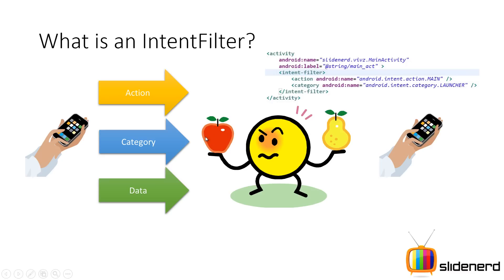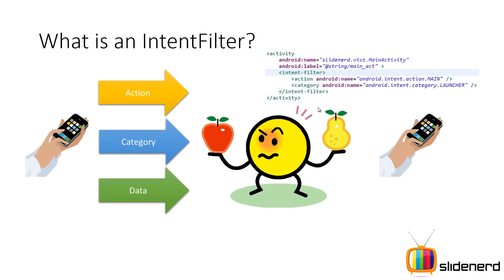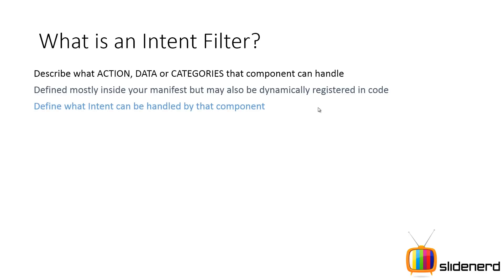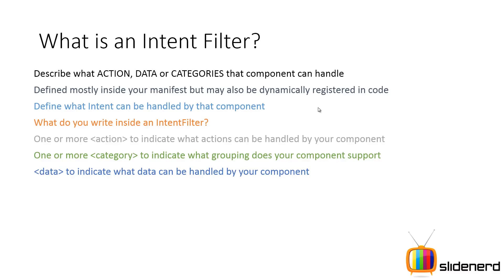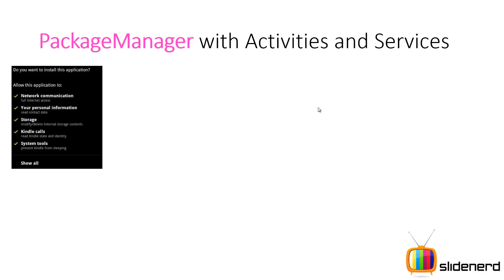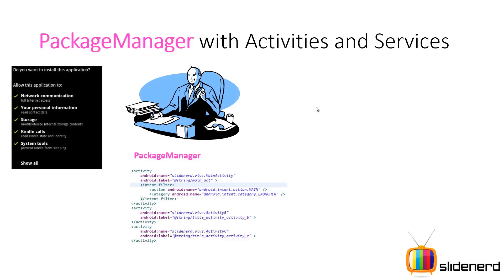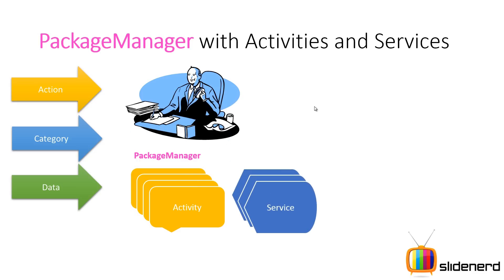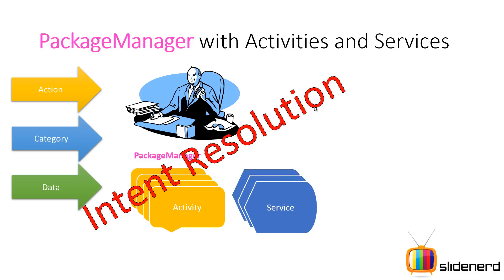26 Android Implicit Intent Part 2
This video shows the working of implicit intents in Android